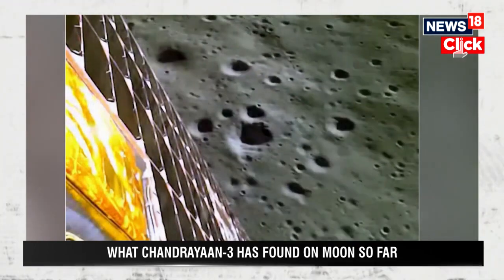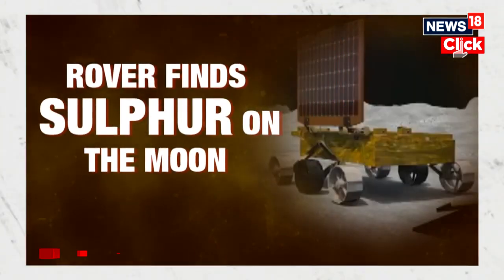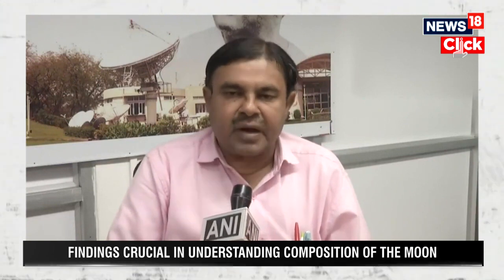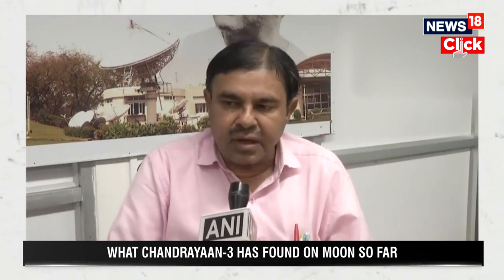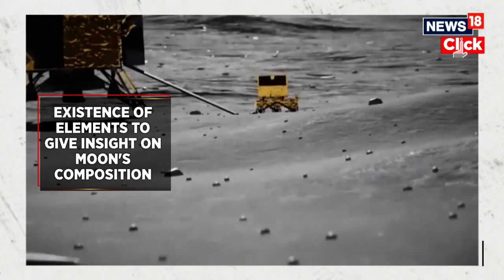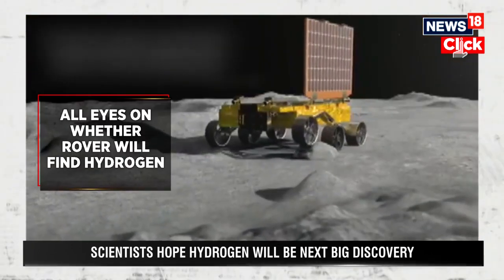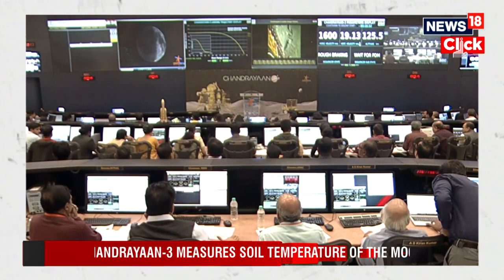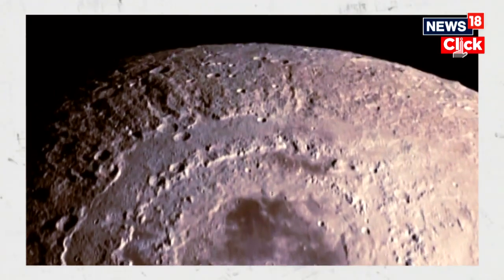Chandrayaan 3 News: A look at Chandrayaan-3's Findings So Far On Moon’s South Pole | ISRO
The Chandrayaan-3 Lander Module safely landed on the Moon's South Pole on August 23. After this historic success by the Indian Space Research Organisation (ISRO), the Pragyan Rover has been making observations to uncover lunar mysteries at the South Pole. The mission had three goals. Two of them have been achieved, firstly the soft landing in the South Pole of the Moon and successfully putting the rover on the Moon's surface. The third goal, which involves performing experiments directly on the moon, is currently in progress.